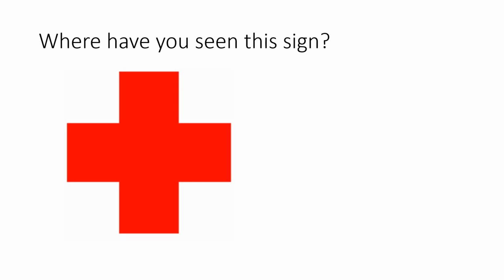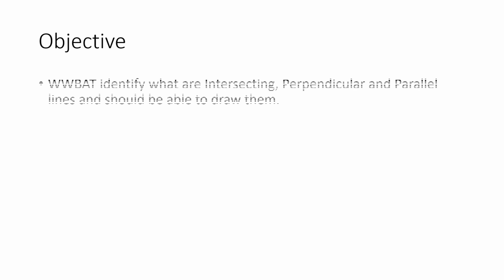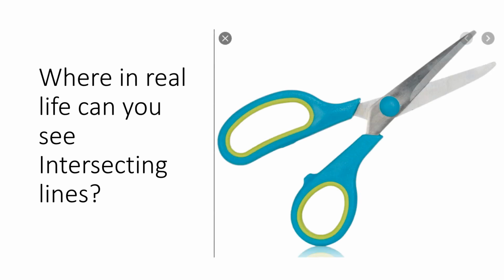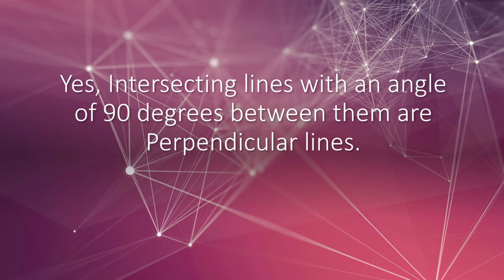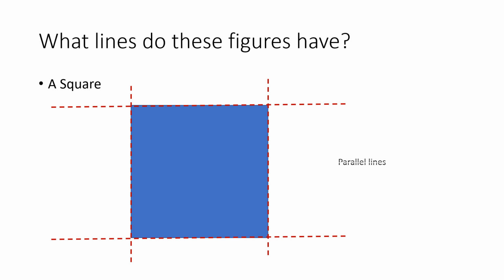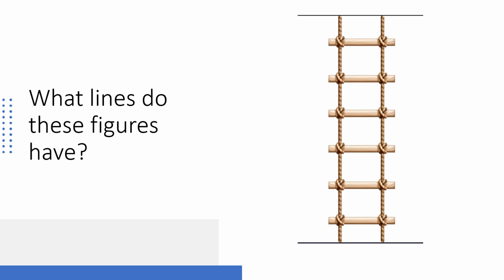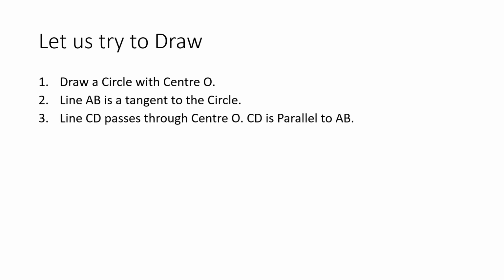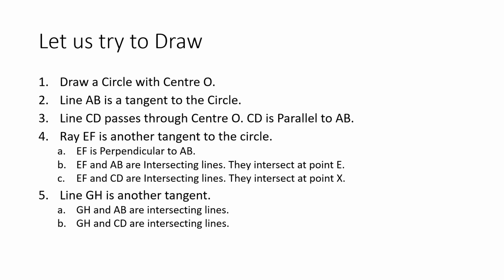Lesson 3a - Intersecting Perpendicular parallel (Recording)